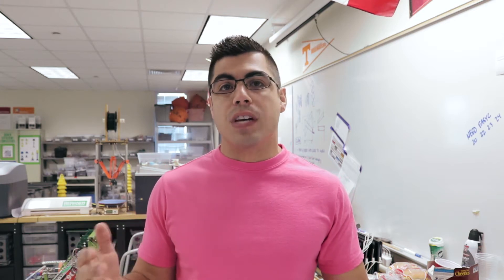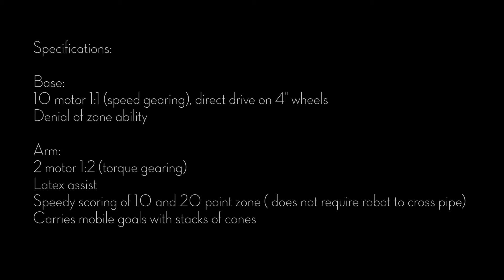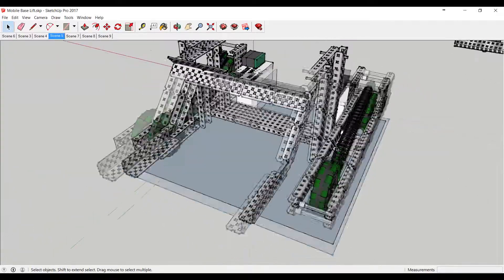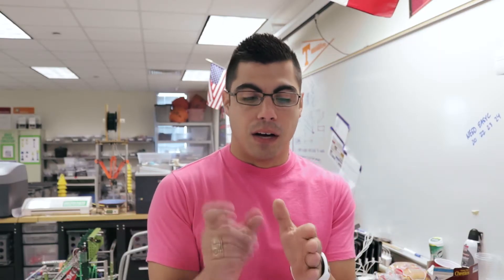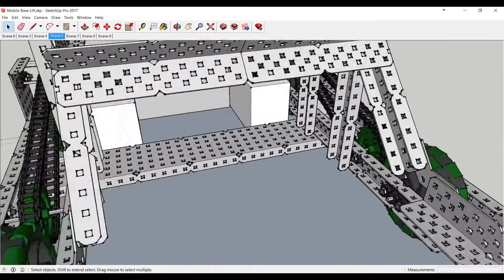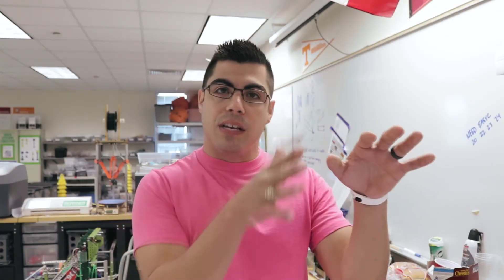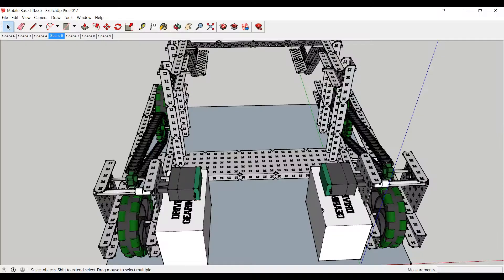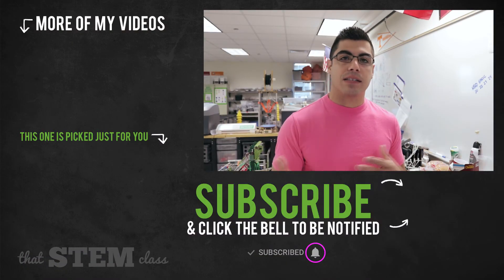VEX In The Zone - 8059A Reverse Engineering Mobile Base Robot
VEX In The Zone season is upon us and some great designs are out. You can learn a lot about how to build and techniques by reverse engineering a design. It allows you to analyze it and pick things that you like and would change. We reverse engineer the Mobile Base Bot 8059A.

My Gear:
Zoom Lens
Mobile Tripod